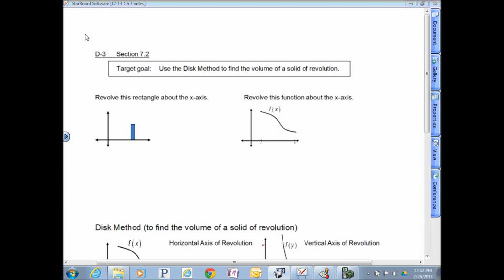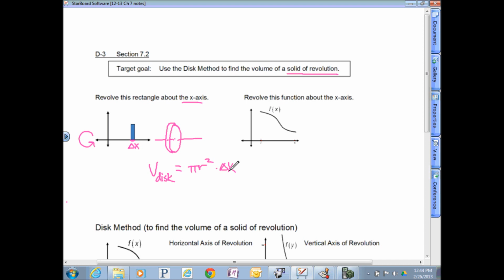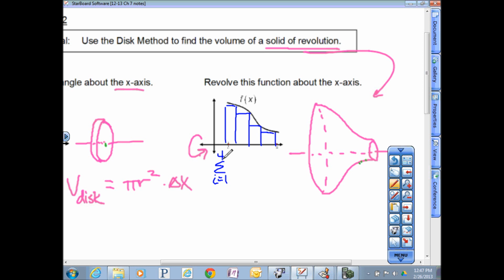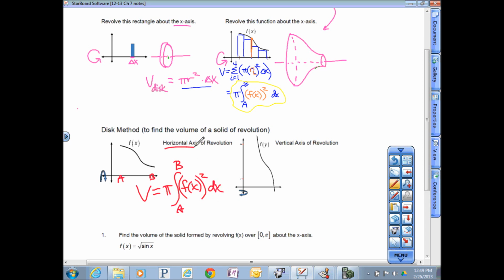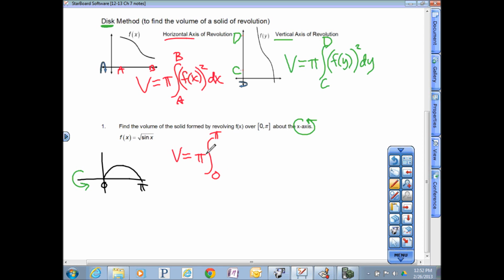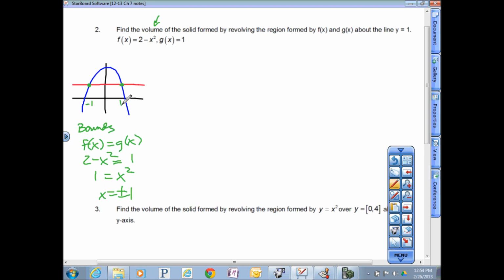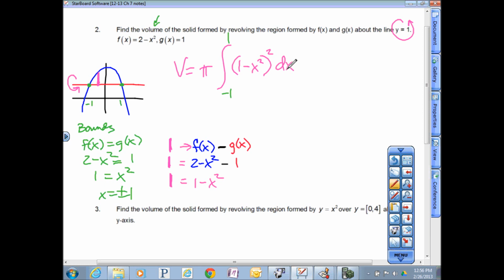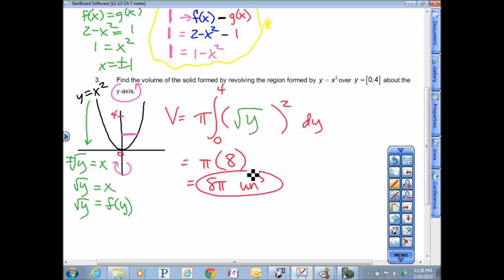7 2 Disk Method